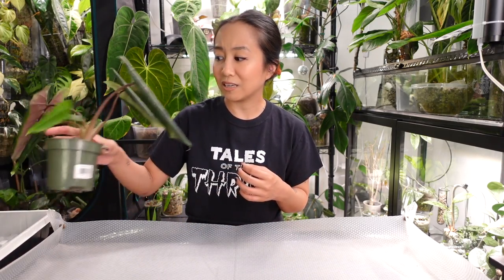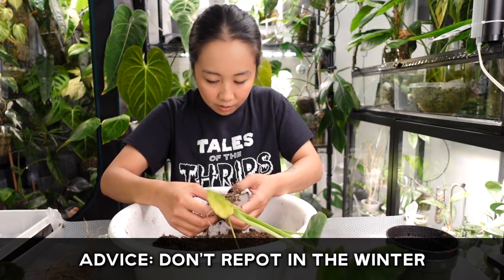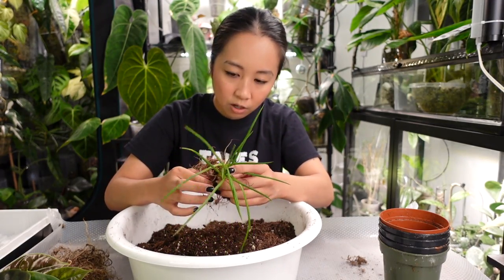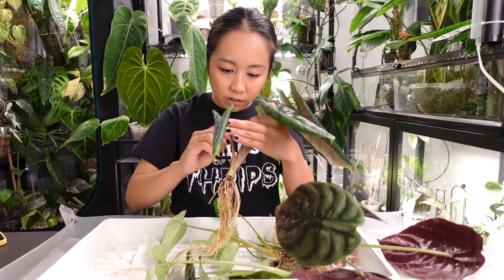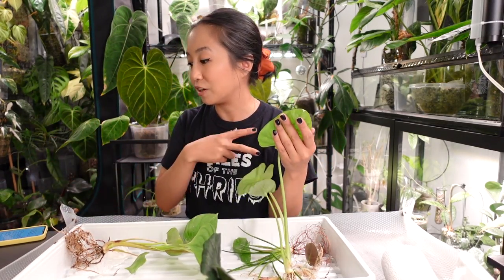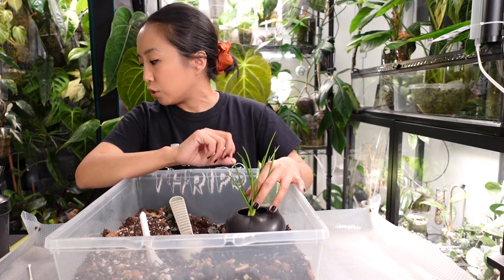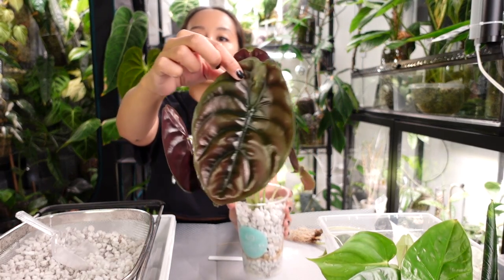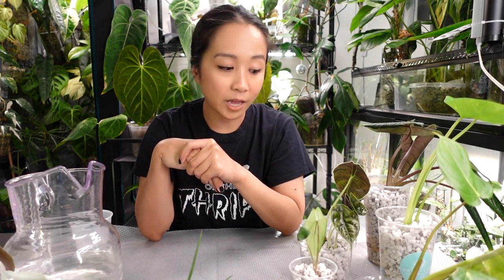plant care tips in the community - agree or agree to disagree? 🤔 PART 2 of 3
⚠️ Take everything I say with a singular grain of salt in fact split that salt into quarters and be reminded that everything I discuss and say in this video is my opinion which is not end all be all and if I had to rate my intelligence level on a scale of 10 I'd give myself a solid 4 and also do whatever works for you because that's my motto and I'm stickin to it ⚠️

Hello friends and welcome back to part 2 of 3 of this mini series where I give my two cents about popular care advice that floats around the interwebs! In part one we talk about things related to light, watering and drainage holes. In this video we talk about repotting, fertilizer and what to do with newly acquired plants.

As a second reminder, I welcome friendly discussion in the comments but any rude comments will be deleted. LUV YA 🌹🌹🌹

MENTIONS:

TPS Billions myco

⚠️  All clear vessels are from thrift stores! ⚠️